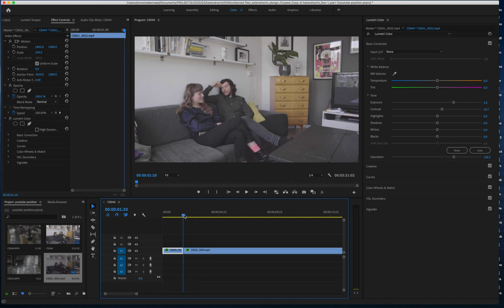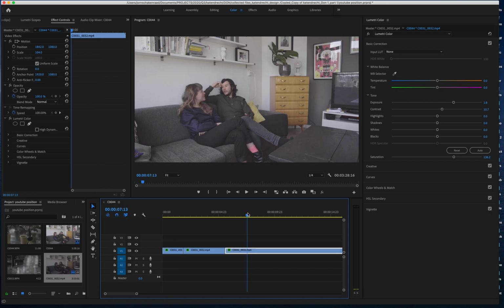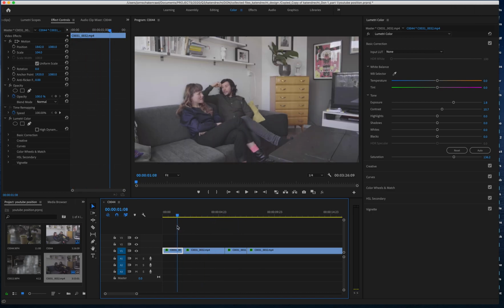COPY AND PASTE POSITION, SCALE and more properties IN ONE CLICK!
Copy and paste position, scale and more motion properties with all at once rather than each individual one. Especially useful for interview situations where you need to change between to versions of the same footage.

If you have any requests, let me know and I might do a video about it.